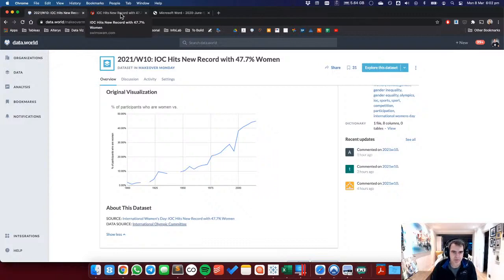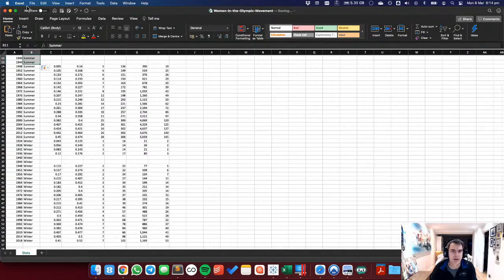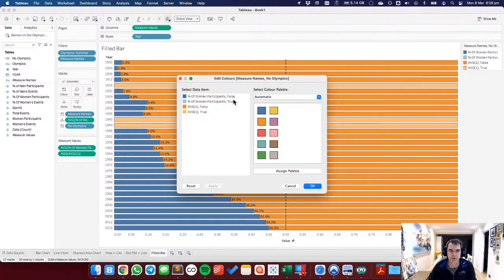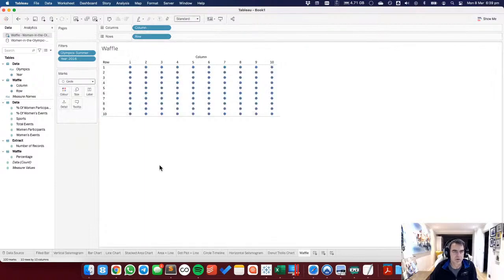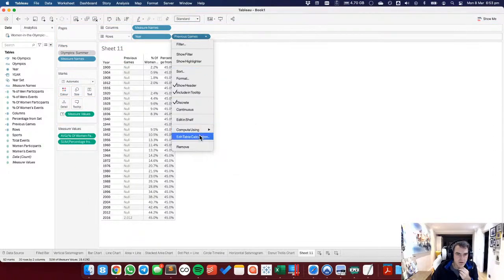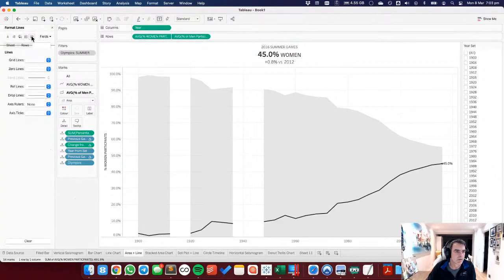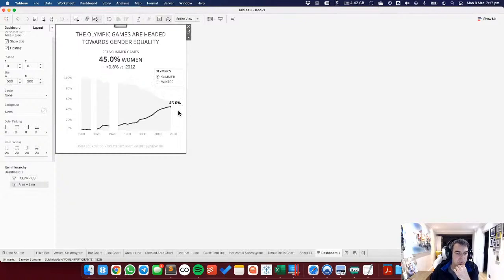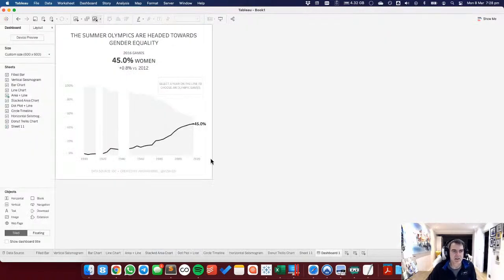Watch Me Viz - MakeoverMonday 2021 Week 10 - IOC Hits New Record with 47.7% Women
In this video, I will review the initial visualization and talk about what works and what does. I will then iterate through methods for visualizing the data, hoping to find one that works well.

2.
3. Dashboard 1 (including all examples build in the video)
4. Dashboard 2 (built after the video; uses containers)